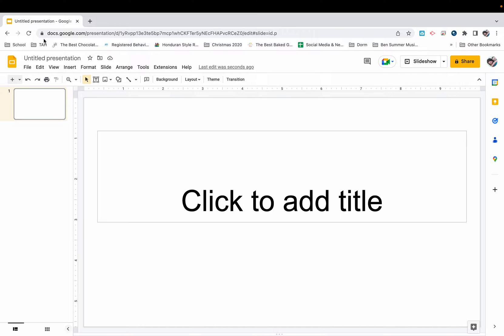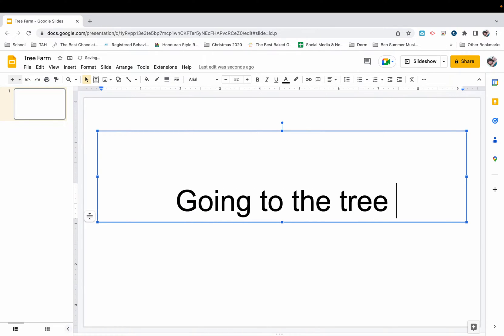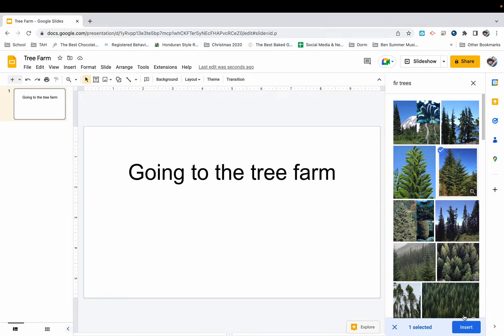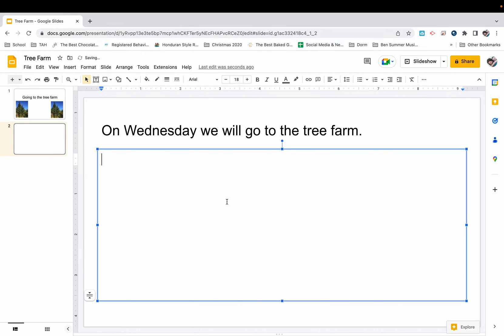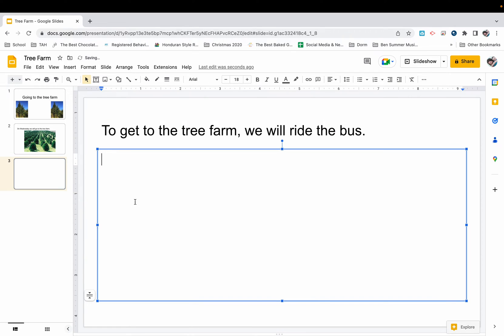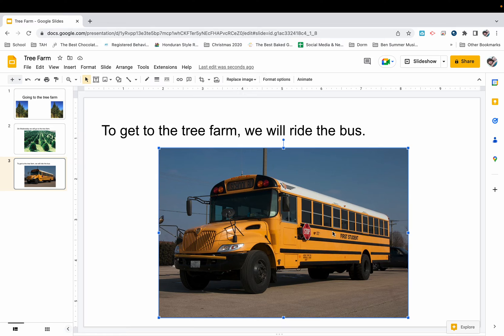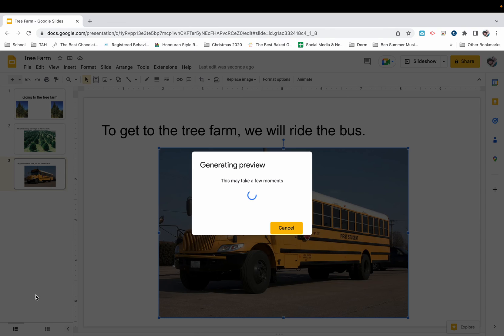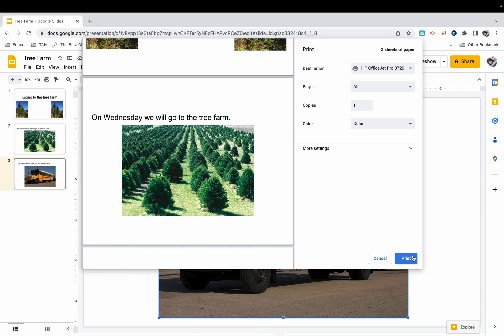How to Make Social Stories Using Google Slides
See how Blogger Jen uses Google Slides to create Social Stories for her students, specific to the situations they are experiencing.